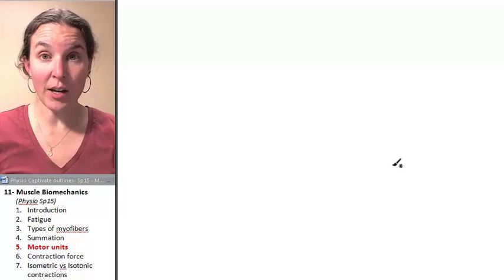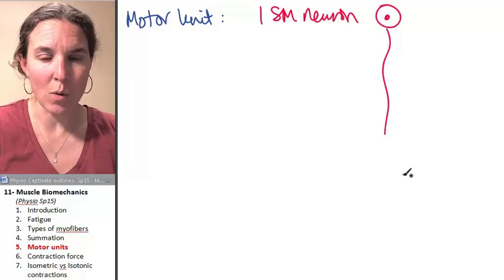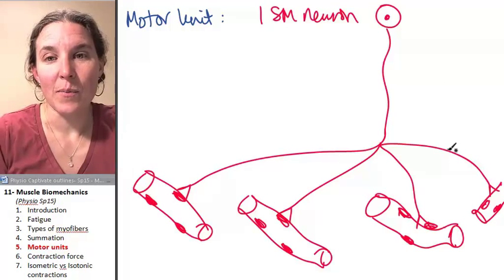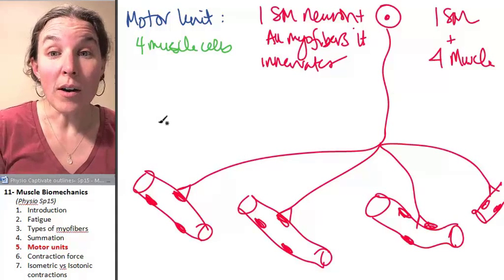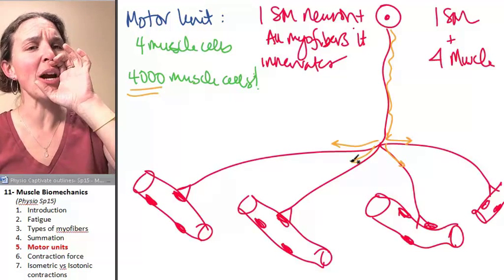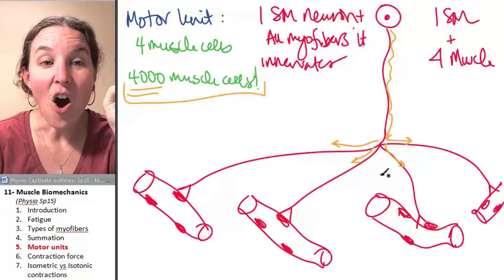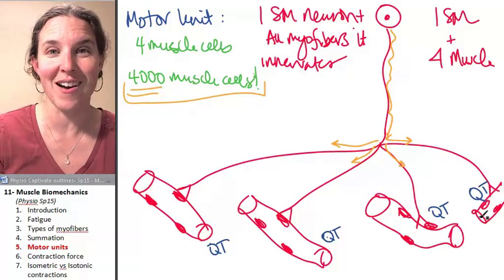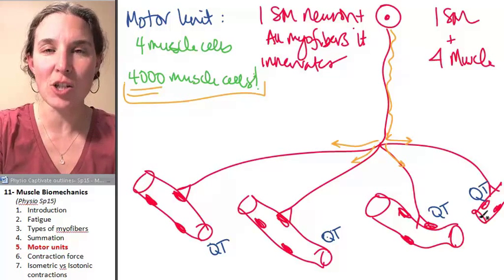Biomechanics 5- Motor units